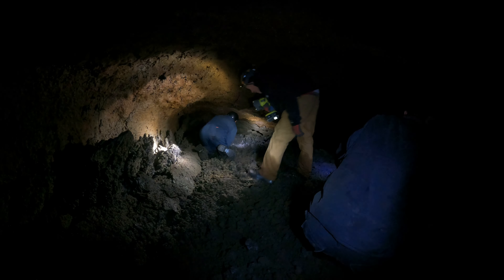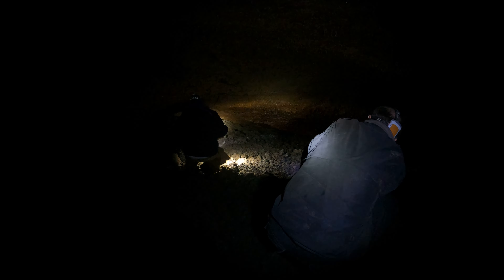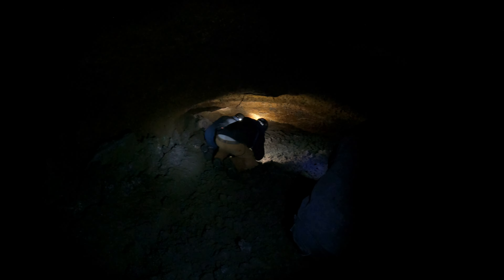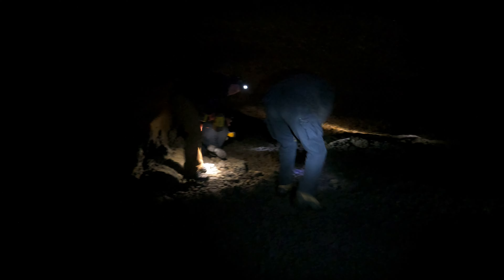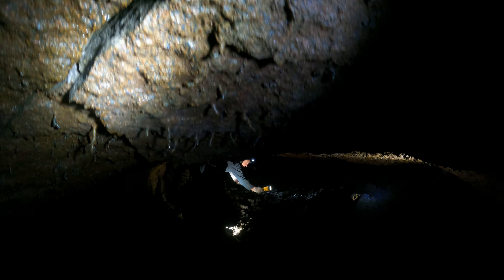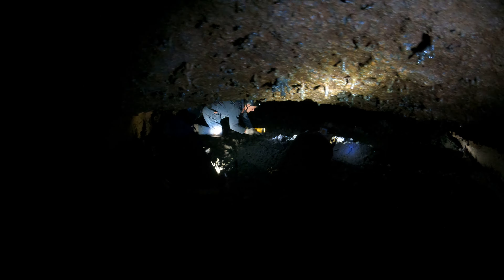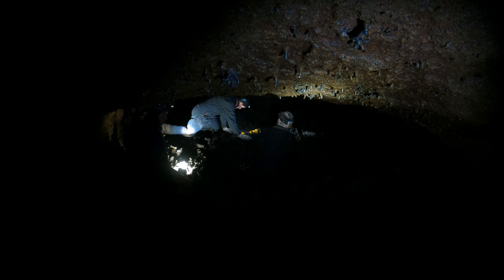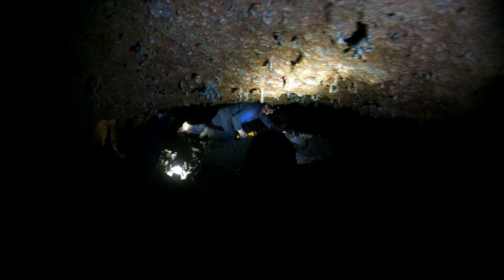Wildcat Cave, video 1, part 2, 5k 30fps 2880p30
This is a lava tube named Wildcat Cave.